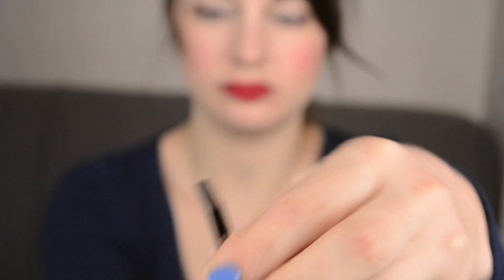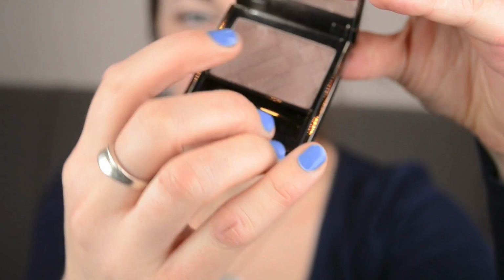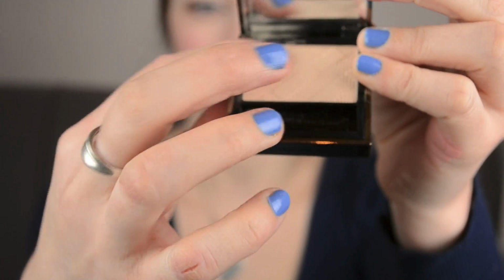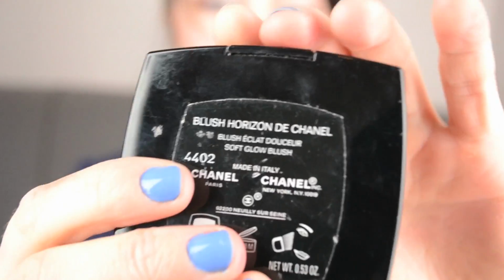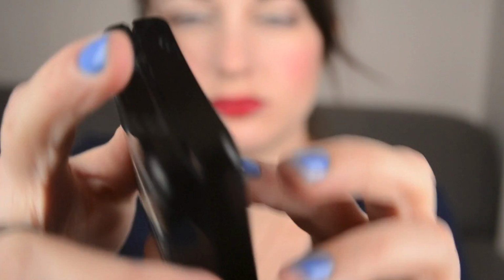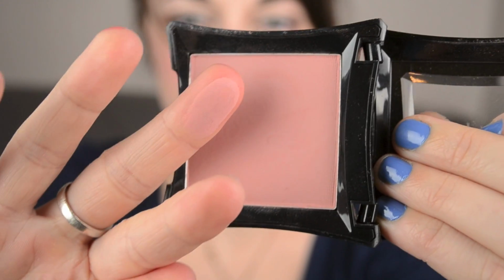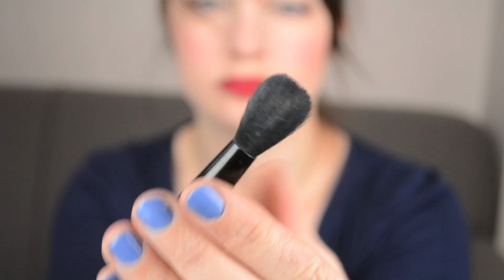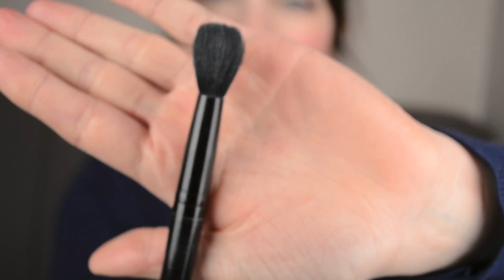Beauty Favourites of 2012!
Products mentioned:
1. Armani Maestro Fusion Makeup foundation
2. Make Up For Ever (MUFE) Waterproof Eyebrow Corrector/Aqua Brow
3. Burberry eyeshadows
4. Chanel Blush Horizon de Chanel
5. Illamasqua Powder Blusher in Naked Rose
6. Beauté Liqui-Gel lip stain in Fever
7. MAC lipstick in Syrup
8. Illamasqua lipstick in Magnetism*
9. Illamasqua Blending Brush 2
10. Alpha-H Liquid Gold

I'm wearing:
- FACE: MAC Matchmaster foundation (1.0), Face Atelier Ultra Sheer in Champagne, Face Atelier Zero Minus, Ellis Faas concealer (S201), Kryolan Anti-Shine Powder, MUFE Aqua Brow and Chanel Blush Horizon de Chanel.
- EYES: NARS Pro-Prime Smudgeproof Eyeshadow Base, Burberry eyeshadow in Trench, Wet & Wild Color Icon trio in Silent Treatment; eyelid shade, and Illamasqua Masquara.
- LIPS: Beauté Liqui-gel lip stain in Fever.
- NAILS: Essie Lapiz of Luxury.

* Provided for review, all opinions are my own!